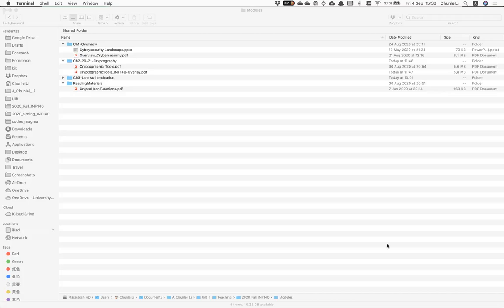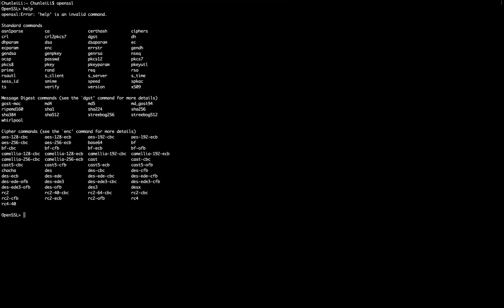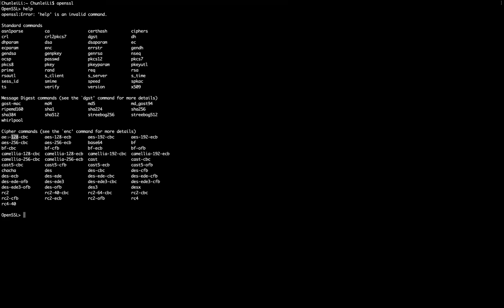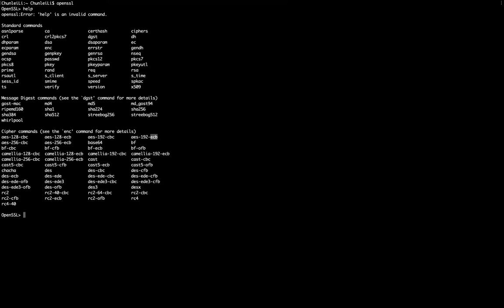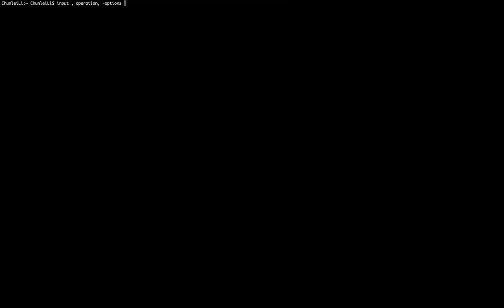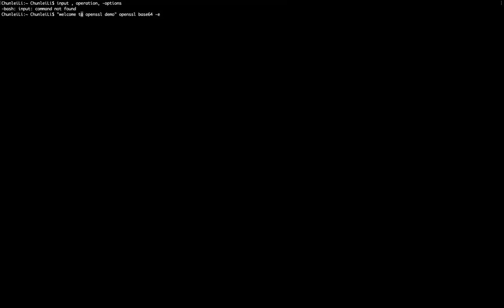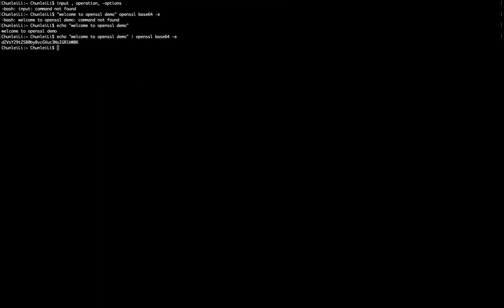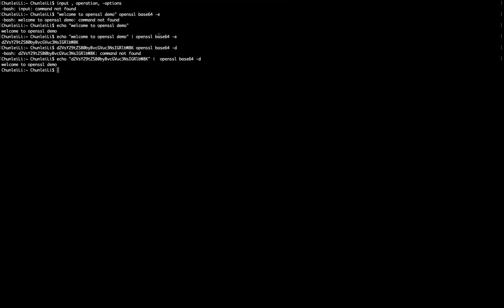OpenSSL Demo - Get Started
Demos of OpenSSL 2.8.3

Get familiar with Terminal and OpenSSL by Base64 Encoding